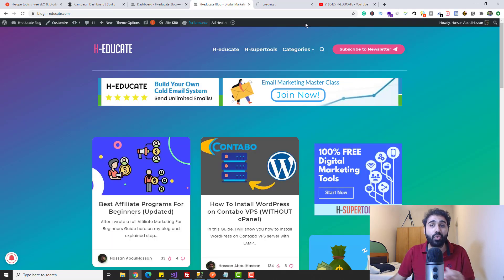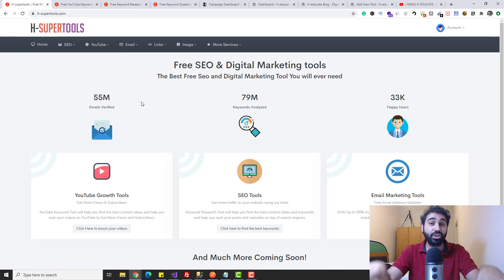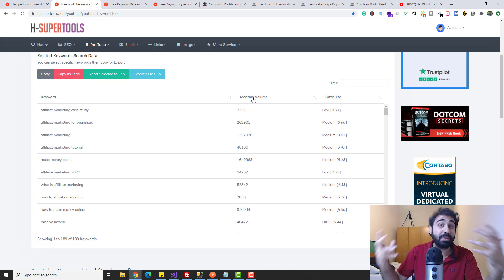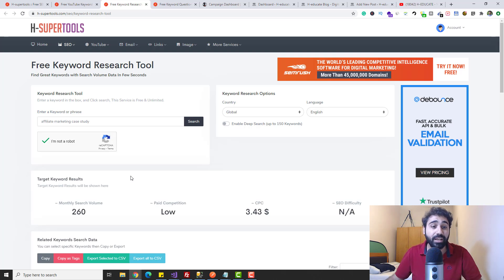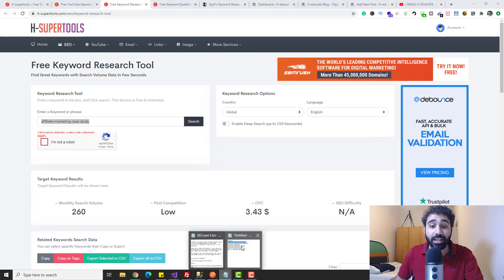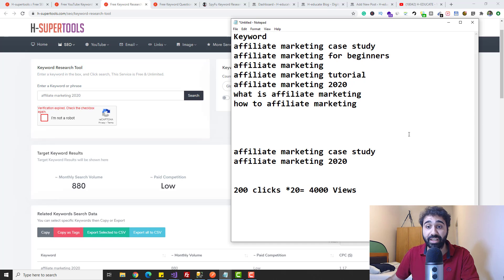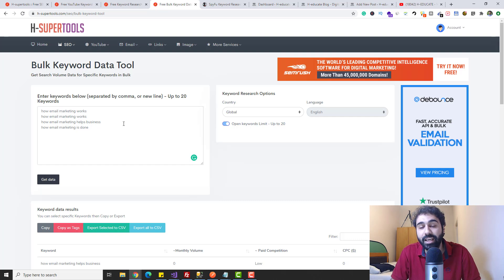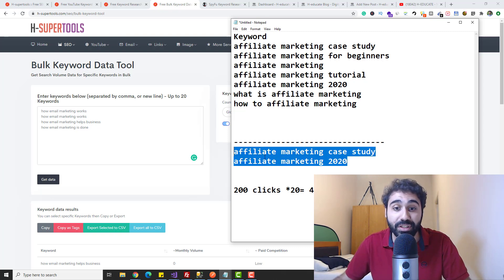Keyword Research For SEO - How To Find The Best Keywords Practically!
This is Part 2 of the Full SEO Mastery Course, In this video, I will talk about the First Step, which is Keyword Search For SEO (Search Engine Optimization).

I will show you practically how to find the best keywords to use on your website and rank on google to get free organic traffic.

Topics Covered:
Introduction To Keyword Research 0:00
Sum up Part One 1:29
Select My Article Topic 2:39
Select Keywords For My Article 3:57
Questions Explorer Tool 12:00
Summary 13:26
What's Next 14:31